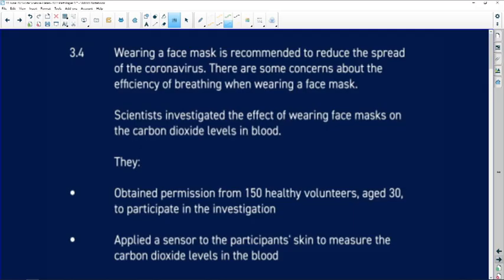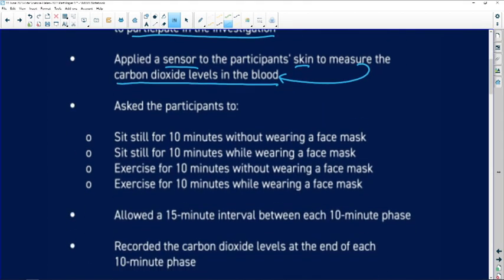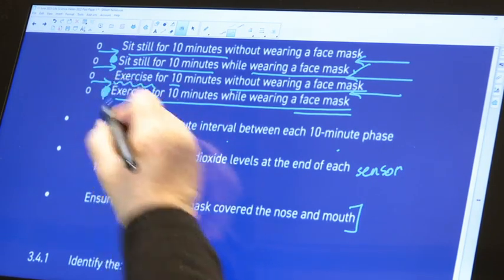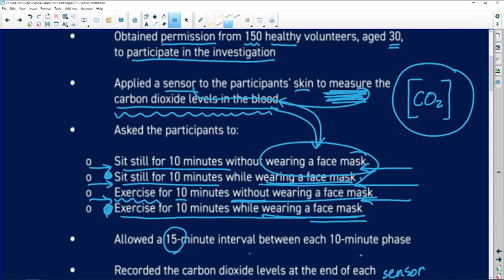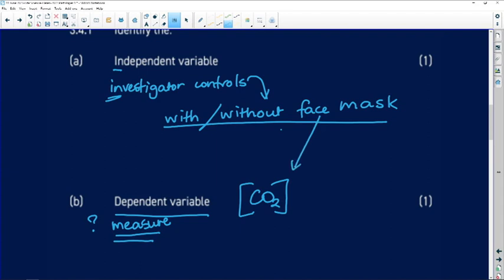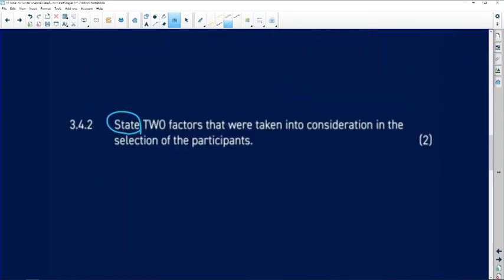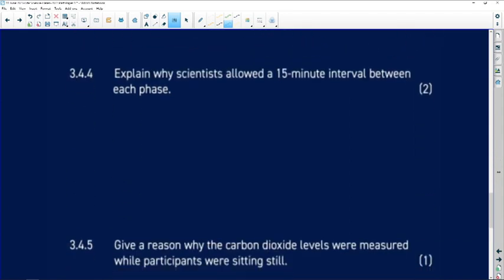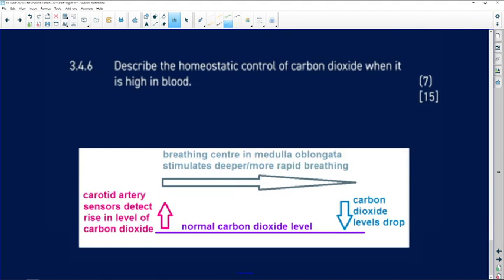Past Papers 2022: Life Science: Paper 1: Question 3.4